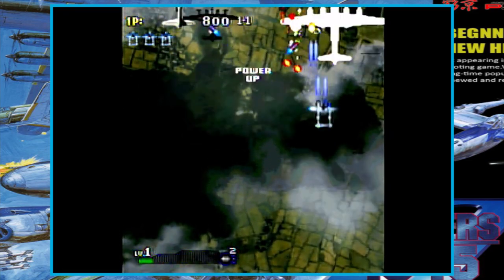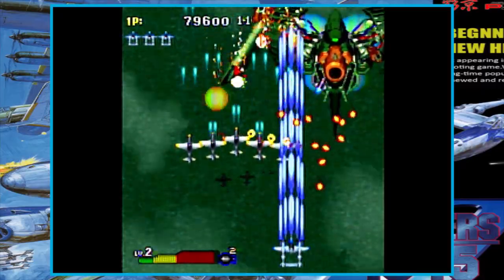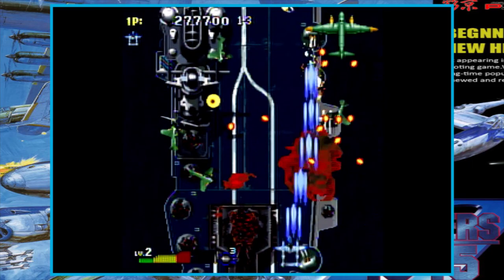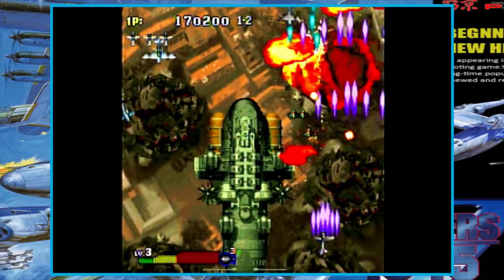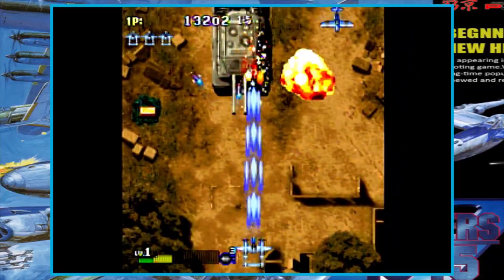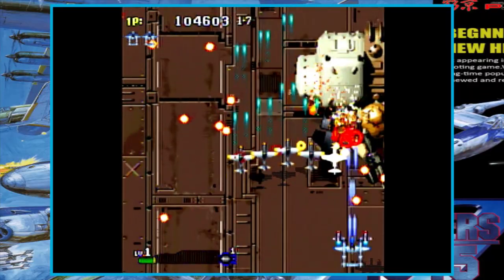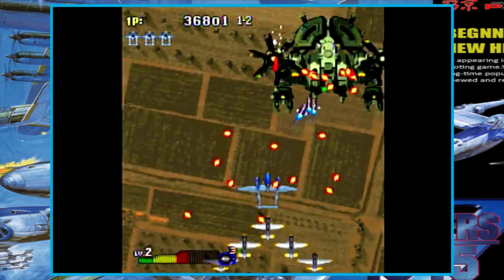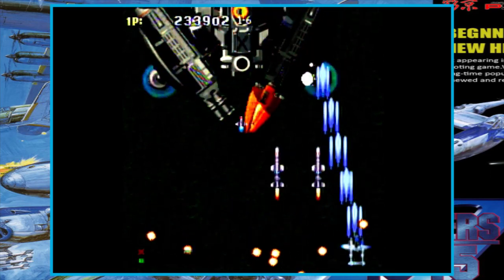STRIKERS 1945 2 for Sega Saturn [SHOREVIEWKEN!]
Taking a look at the second game in the Strikers series of shoot em up by the one and only PsiKyo. Jump into you WW2 era fighter plain and get ready to take on an entire empire of twisted steel and machine madness!

Mike Keppel
Lauren Runeckles
Tkyo Sam
The Anonymous One (you know who you are)
Joury (Griselbrand666)
Armando Cornejo
Garron Tungate
Edwin Rivas
G Medina
BoxerB
Fernando Rivera
Robert Dickenson
Nolaan Sinjaria
Travis Sisco
Matthew Price
Jarmo Seppanen
Relik
Ozzie Caballero
Transient Image
Patrick O’Brien
Cale Woodley
Curt Immerfall
Kev
Mr Adam S Hinton
Dave Hicks
Nick Raven
Sean Beyer
William Hetherington
Lawrence Poon
Larry Anderson
Adam Francis
Chun-thickums85
Nelson Parra
Stafford Bawler
Marray Lane
Gomadan
Darrick Speelman
Flapper
Ethan Huskins
Reluctant Hero
Chris Stewart
Mike Murrell
Romain Gosse
Kris Houseton
Chris Misener
Jake Whitford
Brody Stern
Jamar Nicholas
Tom Landolt
Chopemon
Akikyo
Scott
Nick Moore
Jose Lopez
Dozy_de
P85
Razshambo
Maxime
Joshua Morales
Shadow Caster X
Robert Whipple
Quentin
Brian Paduwan
Nicholas C. Abrams
Cole
Sebastian
Benjamin Estrada
Oikonomakis
Chris McDonald
Nick Box
Samurai Sam
Daryl Brock
Matthew Price
Bryan Stewart
Scott Boyce
Lowry Sweney
Ed Pickering
Luke Williams
Wesley Verheyen
Bjorn Fahler
Irving Morelos
Jeremy Satzer
Pocket Full of Games
Virgil Nadasan
Benjamin Widdowson
Mark G
Retro Remy
Joan Massanes
Mark Johnson
Daniel Schumorek
Lala
Ar
Matthew Villain
TheExperienceShare
Polygon Arcade
Radis
Rodolfo Urrea
Igor Kostennikov (KID_87)
Gabriel Perez
Sean Connolly
Jeffrey Pierce
Juan Manuel Sandoval Jr
Roger Werner
Kyle Luckner
Adam Komar
Pedro Polina Jr
Naveed Mohebbi
GT Breaker Man
David O’Dell
Supa Nintendope
Jeffrey Pierce
Joan Massanes
Marco K
Lynn
Joseph Martinez
Makis M Luckers
Scott Kubish
Manoel Neto